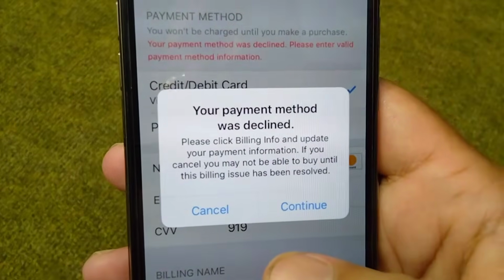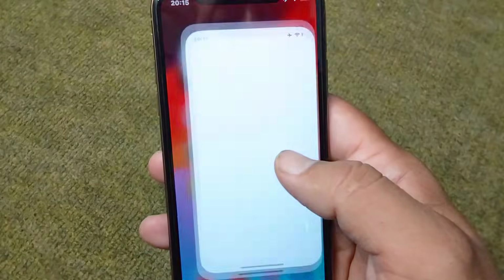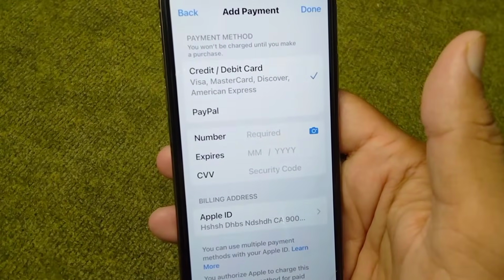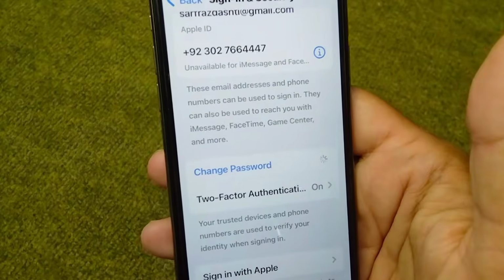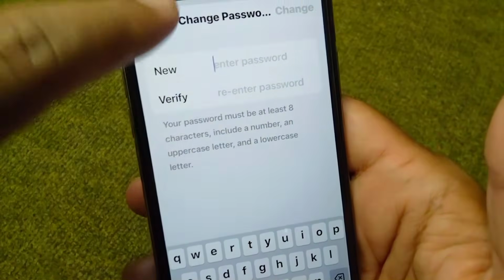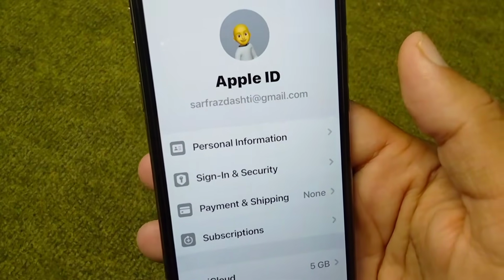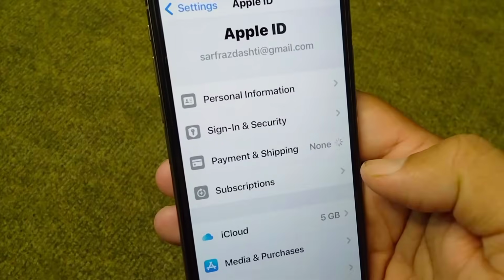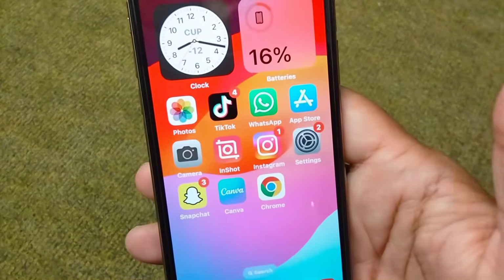How to Fix Your Payment Method Was Declined App Store | iOS 18 | 2025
Free up storage in seconds with a AI Phone Cleaner!
Keep your iPhone fast and clutter-free! ��✨

Hi Everyone, After watching this video you will be able to know " How to Fix Your Payment Method Was Declined App Store | iOS 18 | 2025 ". So get rid of this problem and enjoy your device.

how to fix your payment method was declined,your payment method was declined ios 18,payment method declined app store ios 18,
how to fix your payment method was declined 2025,your payment method was declined,payment method declined app store,
how to fix your payment method was declined on apple,your payment method was declined app store,payment method declined app store 2025,
how to fix your payment method was declined on iphone,your payment method was declined ipad,